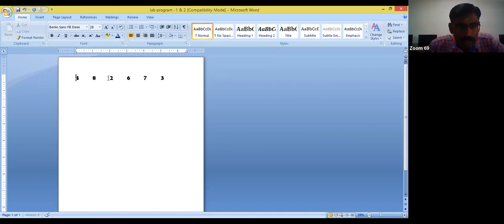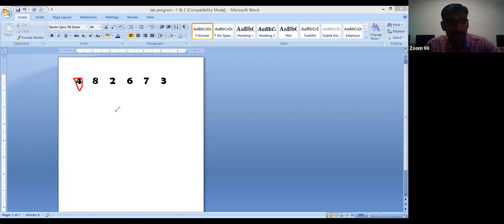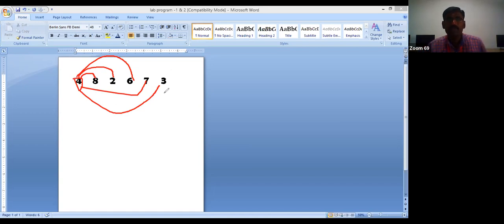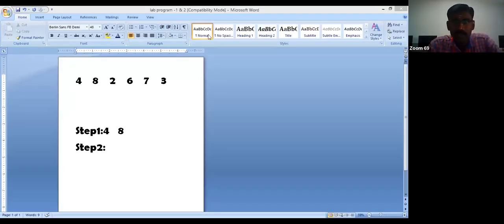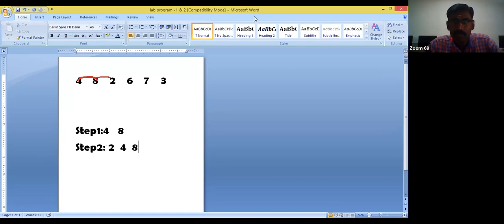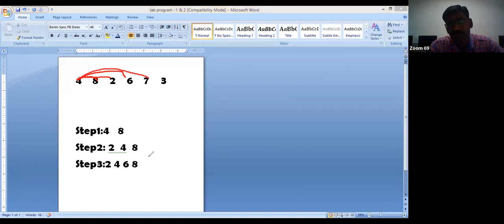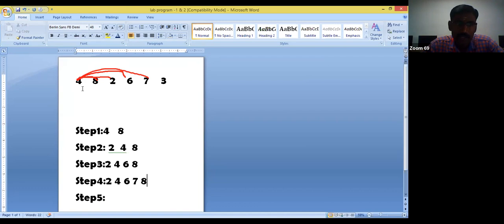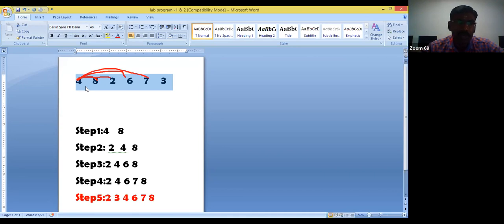Datastructures Insertion sort